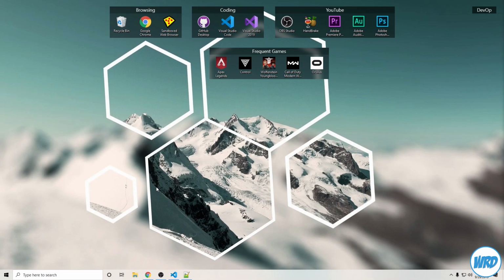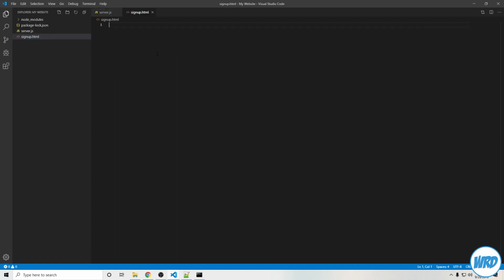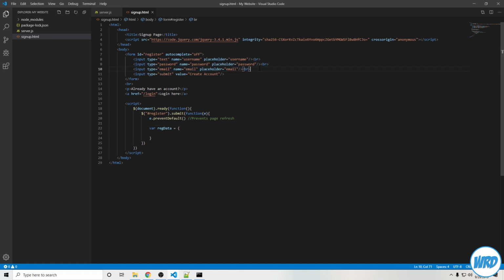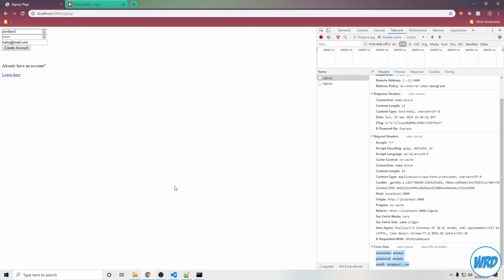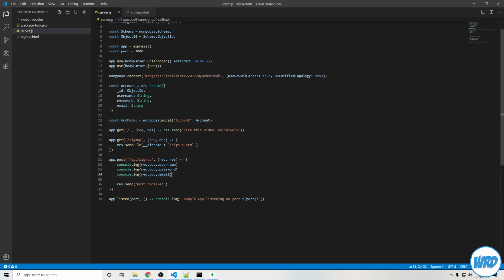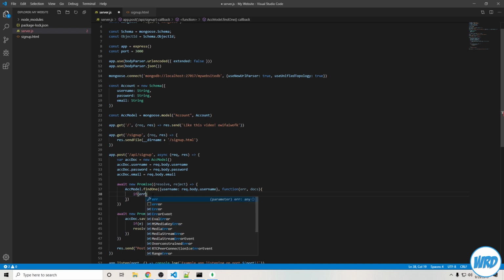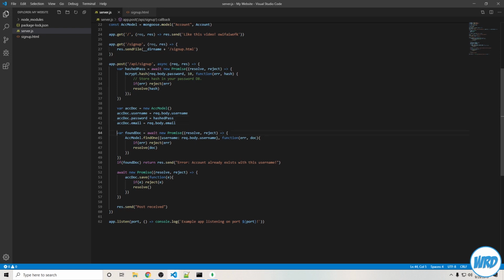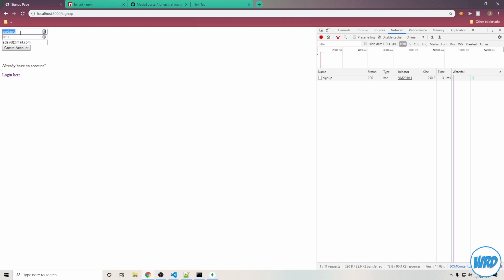Creating a Simple Account System - Part 1 - Account Registration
I'll be creating an account system using Node.js, Express.js, MongoDB, and EJS. This is part one where I create the registration.

My Setup:
My microphone
Backup microphone
Studio laptop